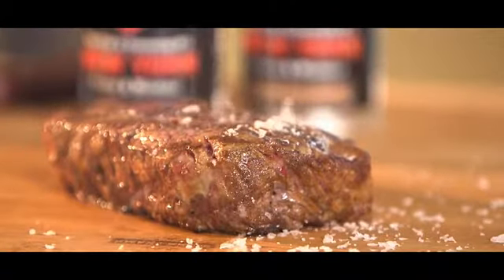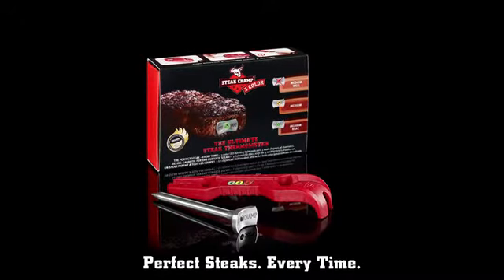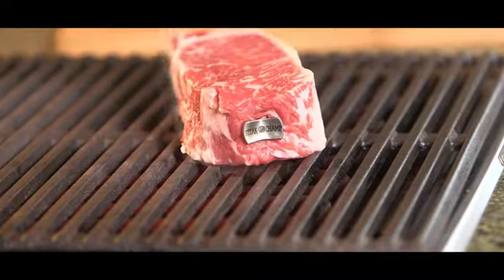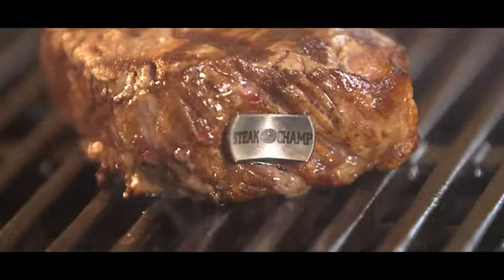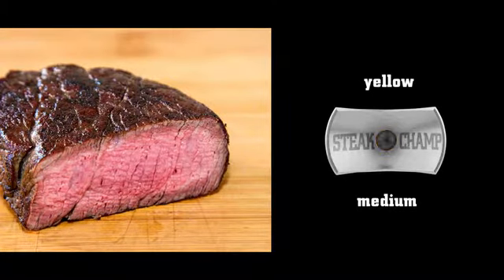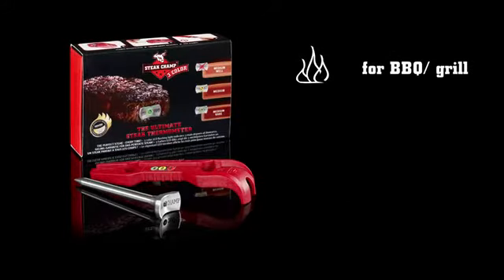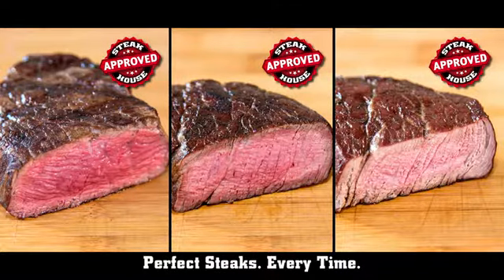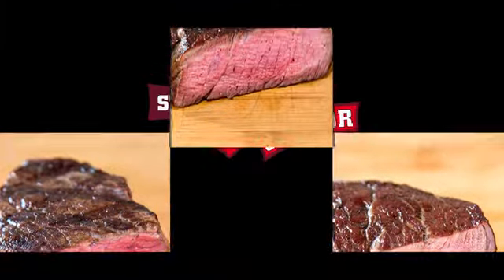How To Cook Steak Perfectly? Simple, With Steak Thermometer!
With this Steak Thermometer, we don't need anymore to guess cooking if the meat its ready or not.

Place your raw steak on the grill, frying pan or inside the oven and simply insert sideways the stainless steel probe thermometer.

When the colored Led light starts to flashing, remove your steak and let it rest until the light stops to blink. Now, your steak is ready.

It has three flashing signals, the green flash is for medium rare (125°F), yellow flash medium (140°F) and the red is for medium well (153°F).

This Steak Thermometer Let You Cook Everytime Just Perfect

Let one device monitor all your steaks together.

You can cook any kind of meat with this like pork, poultry, and fish.

The maximum heat resistance from goes up to 900°F.

Its designed with a built-in battery that will last for 20 years when you cook once a week.